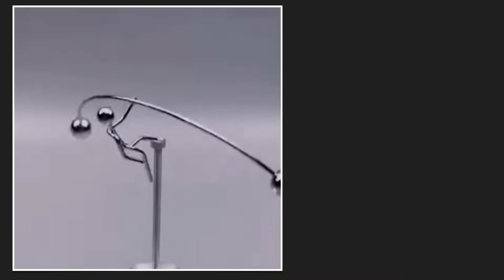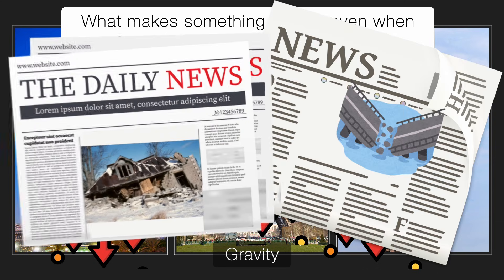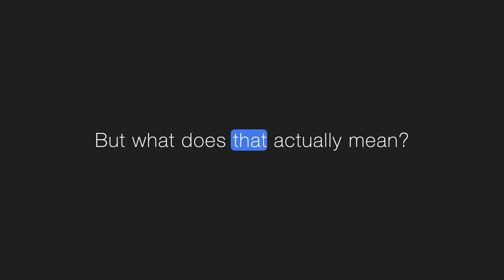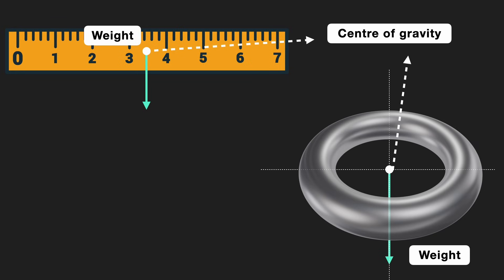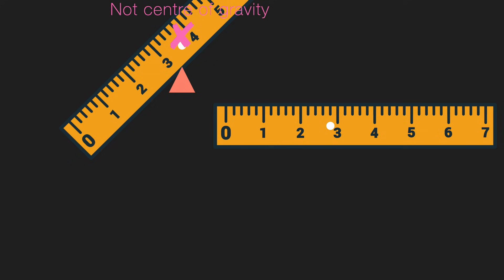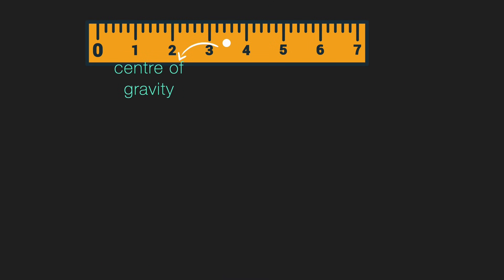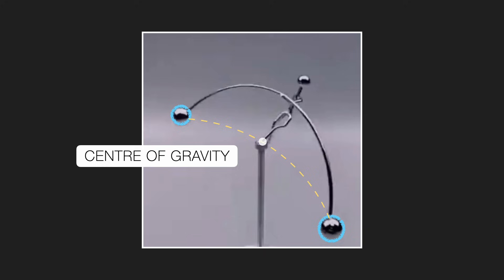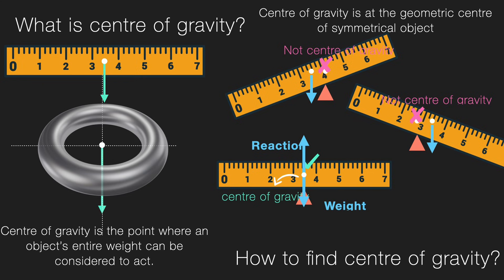Centre of Gravity | Middle School Science | Khan Academy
Why do objects balance or fall? The secret lies in the centre of gravity — the point where all of an object's weight appears to act. In this video, we explore what the centre of gravity really means, how to find it using simple experiments, and how it affects everything from toy designs to human movement. From balancing forks to tightrope walkers, discover how this invisible point controls real-world physics. Whether you're sitting, standing, or building bridges, the centre of gravity is always at work. Watch, learn, and explore the science behind balance in everyday life!

Created by
Shankar R